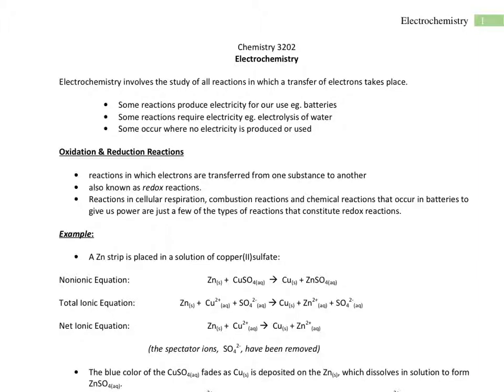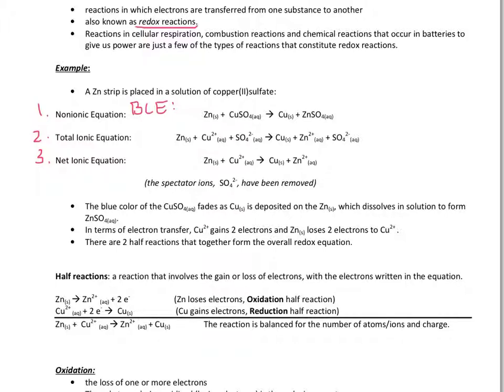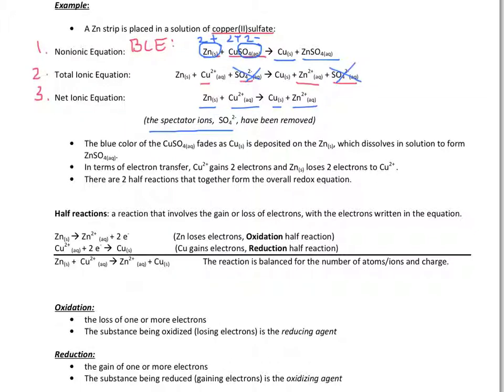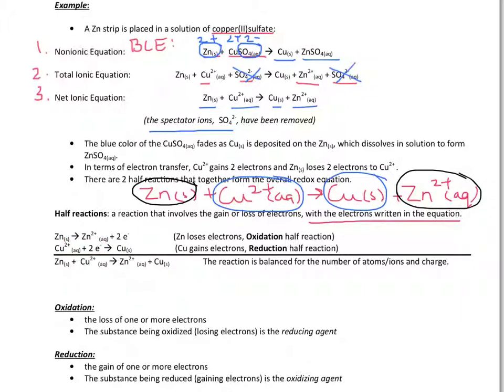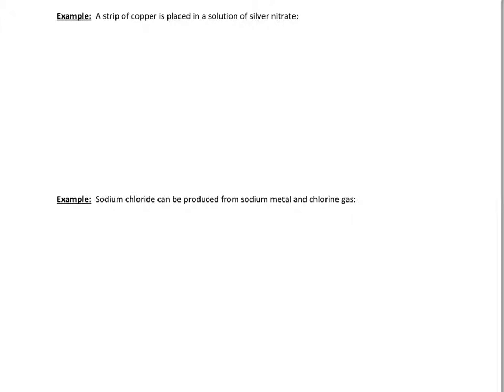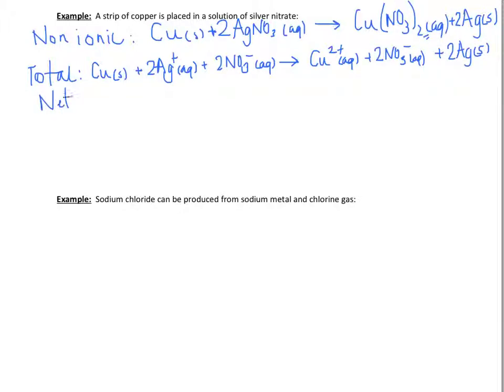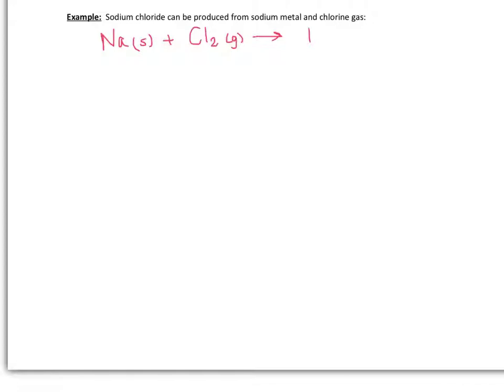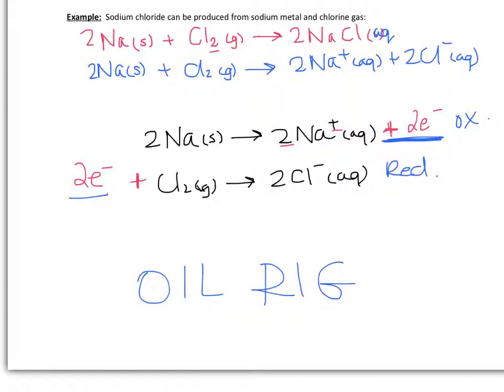ELECTRO L1 Part 1 Intro